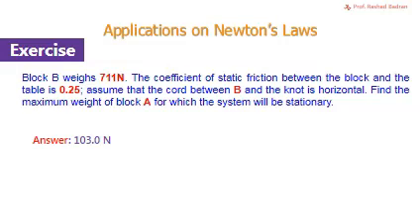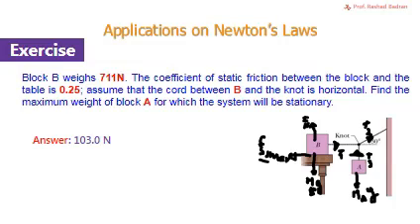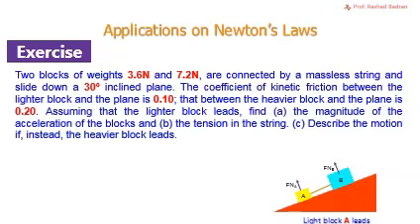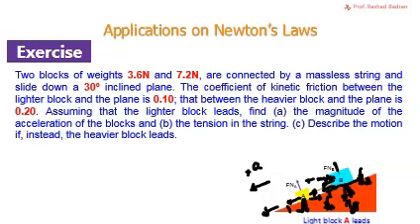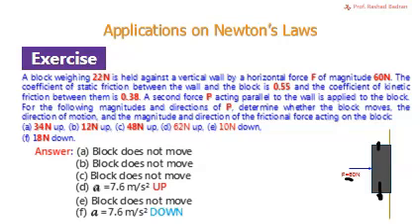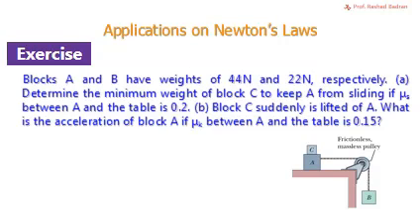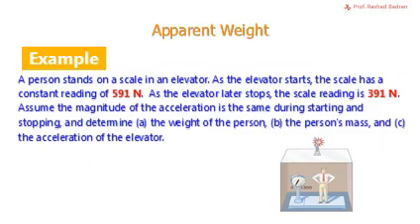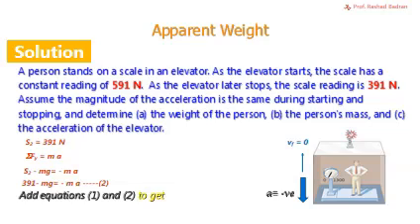Newton Laws P#11 Five Problems as an Applications on Newton's Laws Physics 101